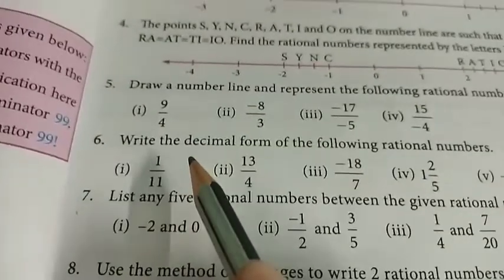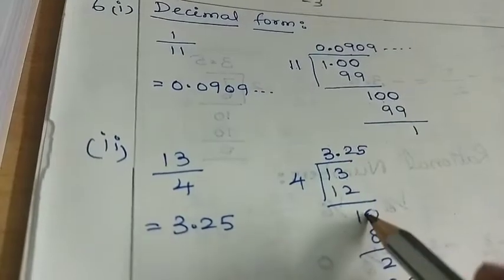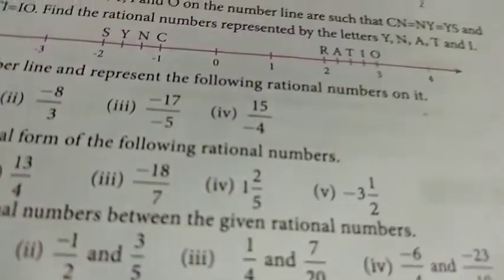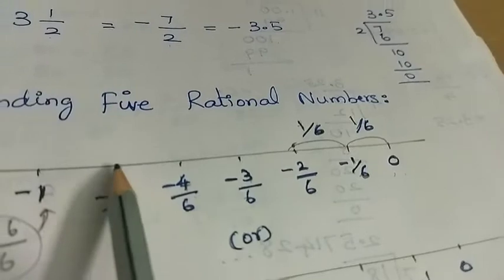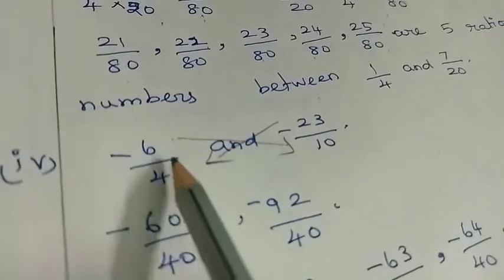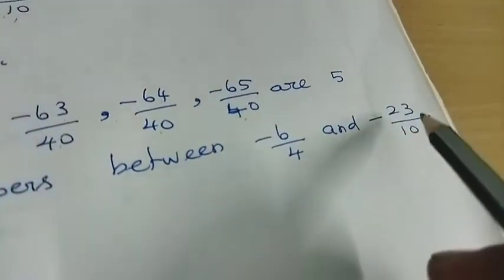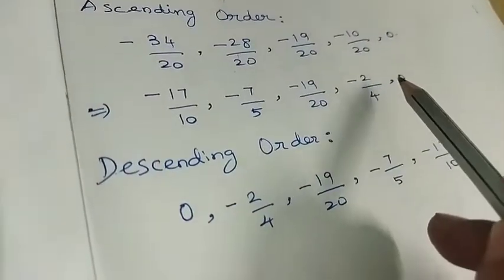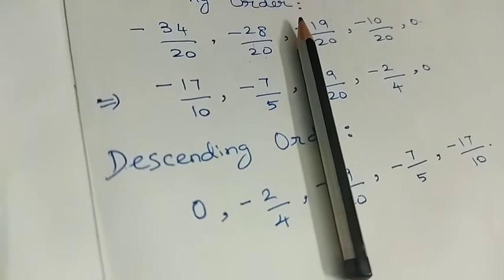8th Maths Ex 1.1 | Sums 6 to 12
This video explains 8th standard mathematics exercise 1.1 problems 6 to 12 and its solutions

8th Standard Mathematics Exercise 1.1 Sums 1 to 5